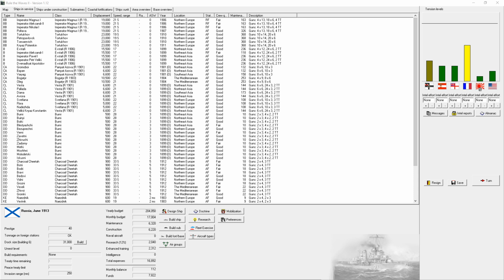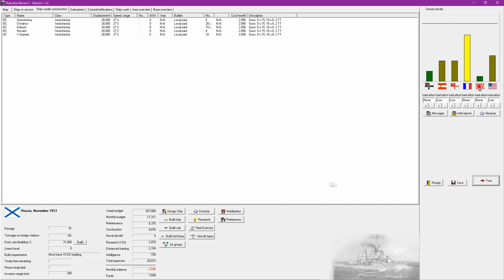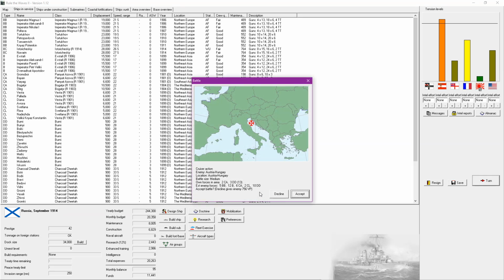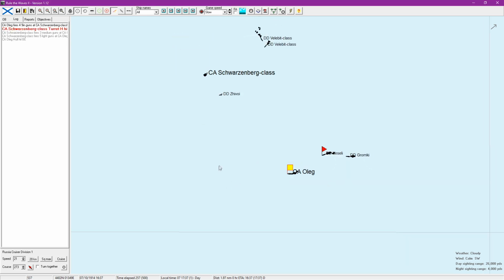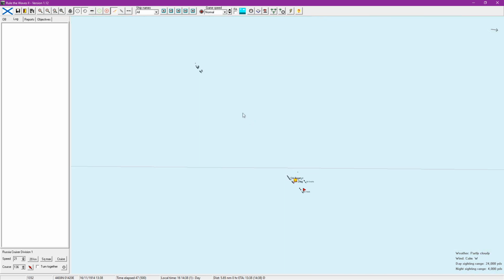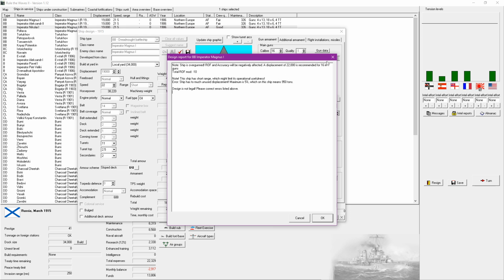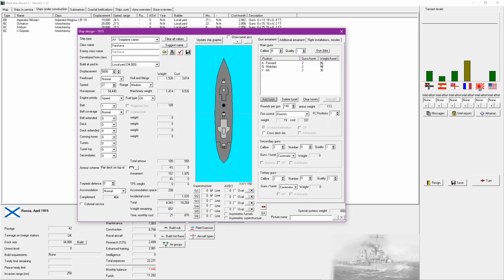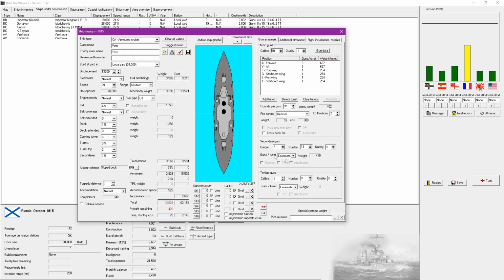Rule the Waves 2 | Russian Succession Series – 14 – Victory?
Let's play Rule the Waves 2 as Russia, in a succession series with 4-year terms.

RULE THE WAVES II Rule the Waves II is the sequel to our successful game of ship design and naval battles, Rule the Waves. Whereas Rule the Waves ended by 1925, Rule The Waves II covers the entire time period from 1900 to 1955, including aircraft and aircraft carriers. Ownership of Rule the Waves is not required to be able to play Rule the Waves II. Rule the Waves II places you in the role of 'Grand Admiral' of a navy during the first half of the 20th Century. The game is centered on designing ships and fighting naval battles, but politics, economic and foreign policy decisions will be necessary as the Player guides their navy's deployment, construction and operations during a period of great technological innovation and political tensions. Rule the Waves is modeled on the period up to the end of the second world war, but is not intended to precisely recreate history. Rather RTW2 gives the Player the tools to lead a navy during the era when 'steam and iron' dominated the high seas.

Patrons:
Aleksandar Pasquini
Angerburger
Brett Bayley
David Horkoff
deepicduck
George Kilgore
Gregory VanHouten
Iceycrome
James Lindsay
Torigrimmer
lord_luba
Luiz Guimaraes
Paul Sanders
Raphael
Ricky Blinson
sam
talon1de
The Forgotten
Sturmgurkan
Jambo
Imperator Thrawn
Ski2848
Matthew T Sbonik